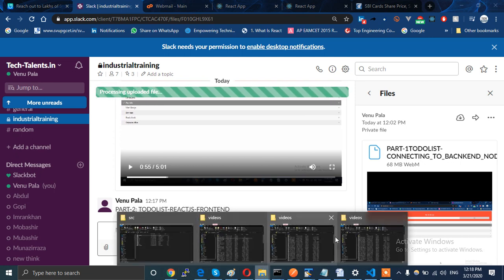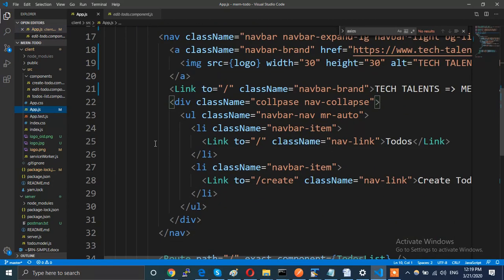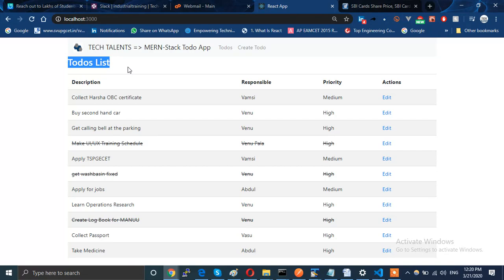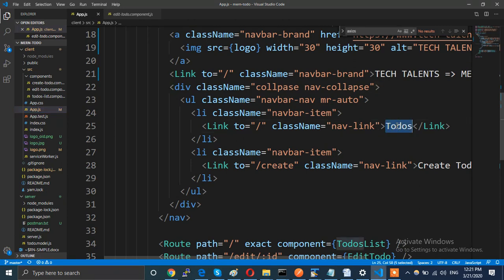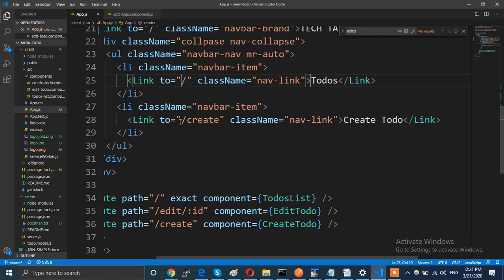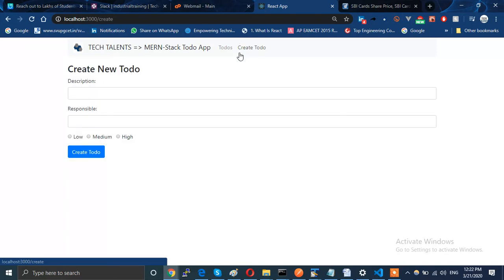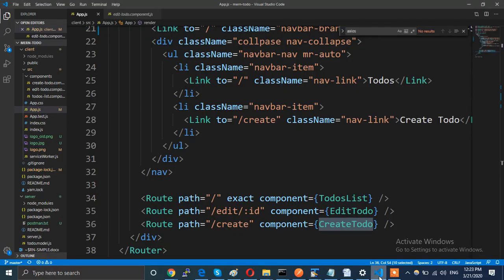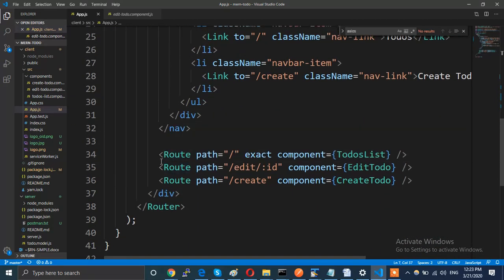2 2 Understanding FrontEnd ReactJS along with Navigation Flow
2 2 Understanding FrontEnd ReactJS along with Navigation Flow